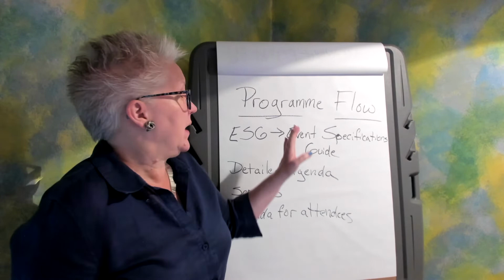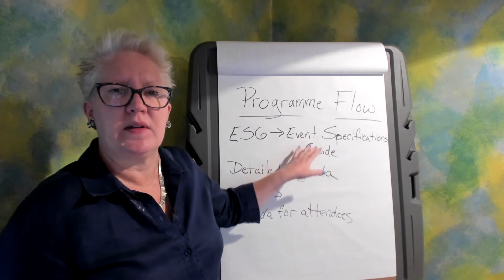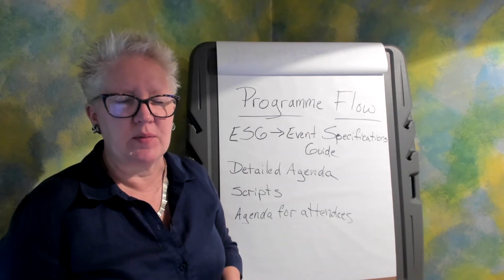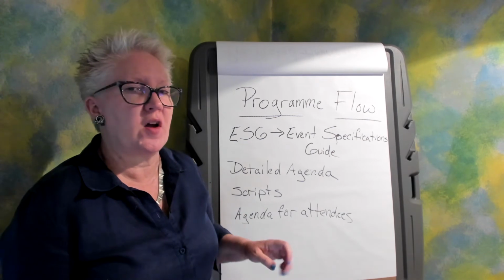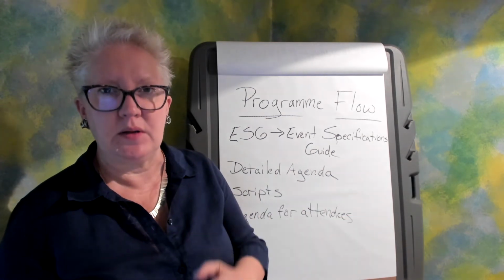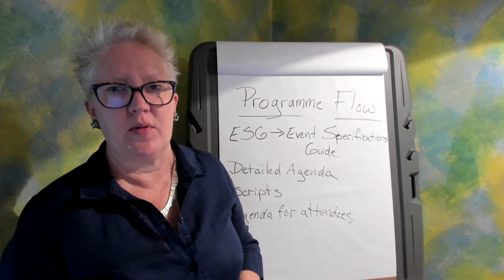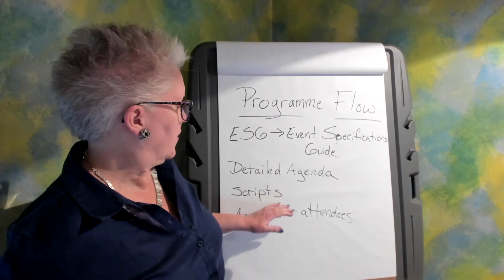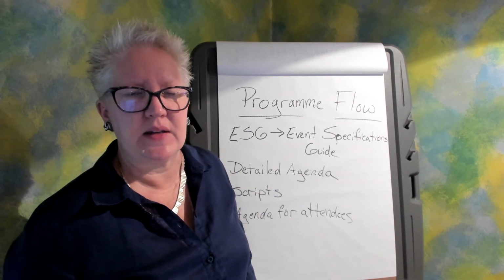Tips for the CMP Exam - Programme Flow